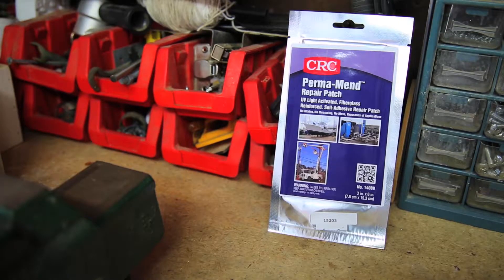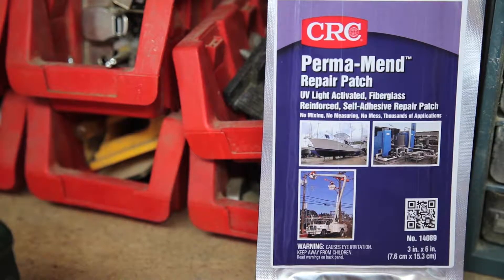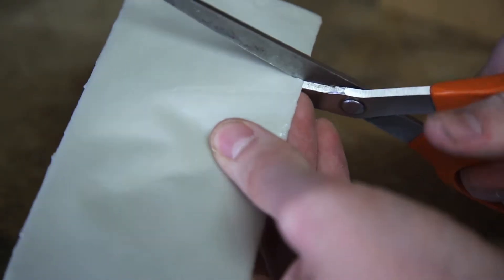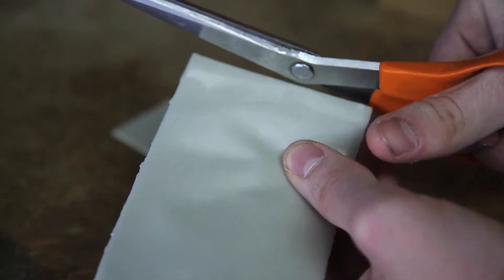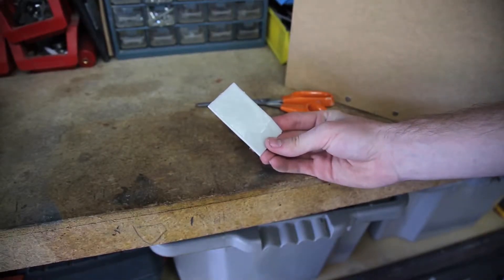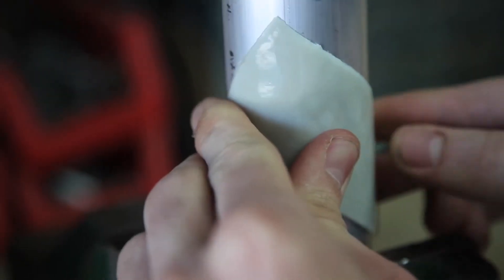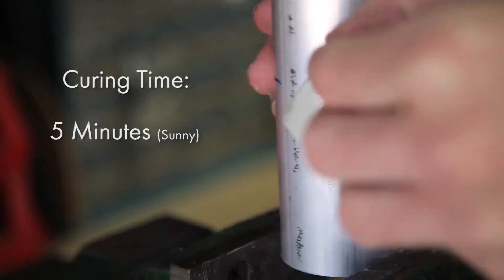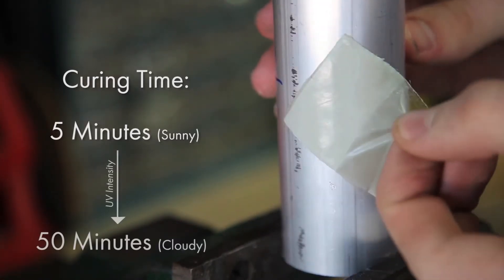CRC Perma-Mend - Fibreglass reinforced, self-adhesive repair patch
Perma-Mend is a unique, easy-to-use UV or sunlight activated, self adhesive repair patch.

Made of fiberglass reinforced polyester, it exhibits extremely good adhesion properties for long lasting repairs.

Rated up to 2200 PSI when properly applied.

Check out our video to learn more about this new and revolutionary quick repair solution.